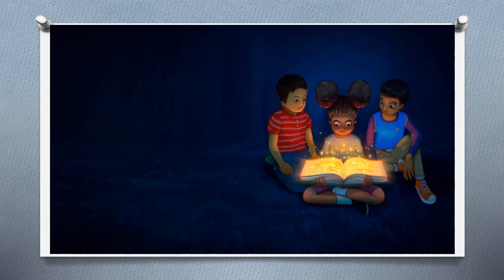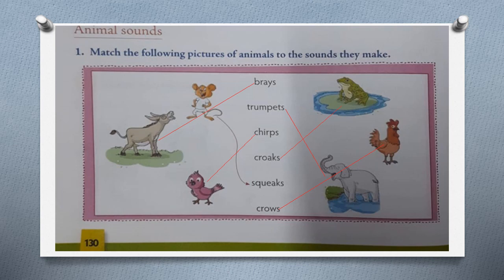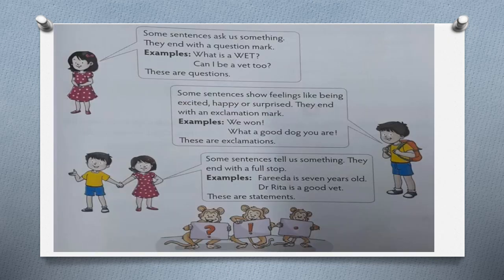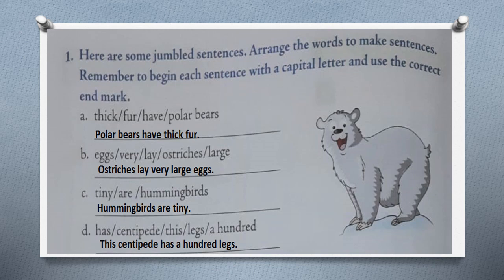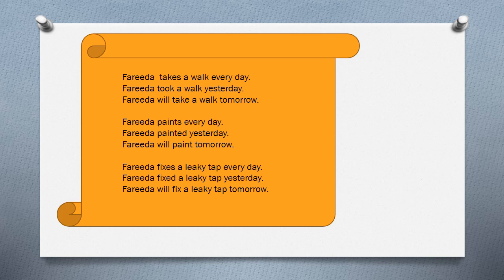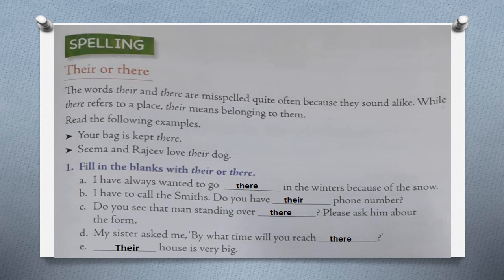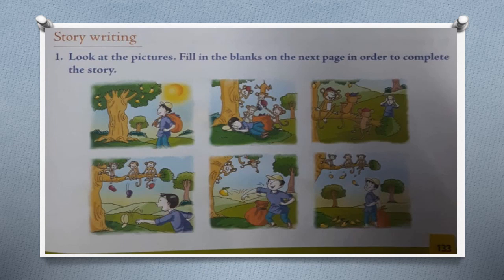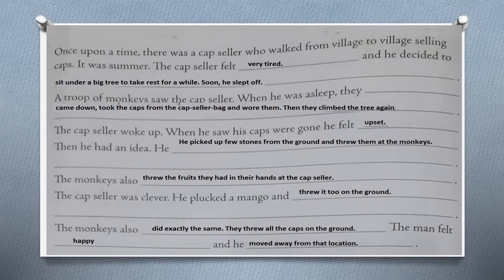Class 2, English Mulberry, Chapter 12, Part 3 by Ritu Bisht